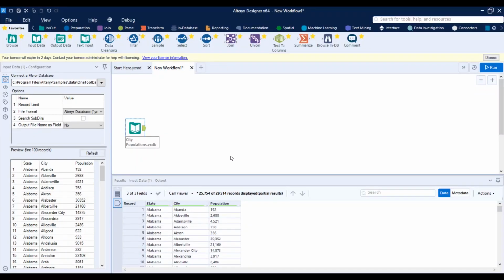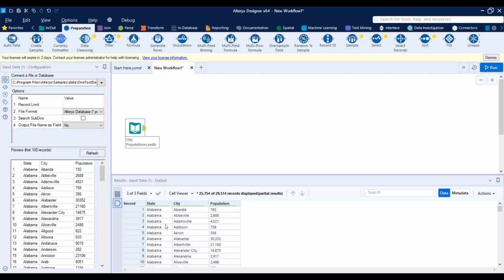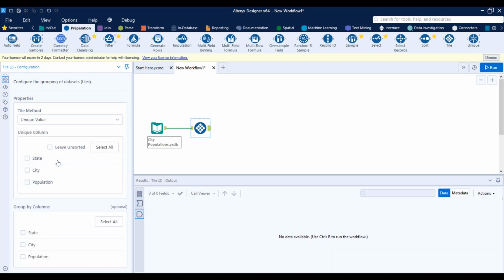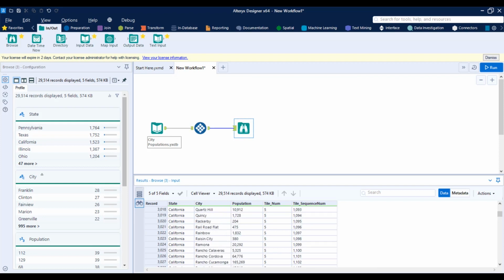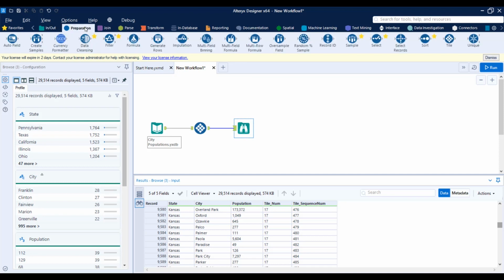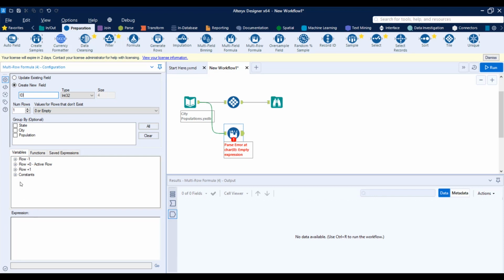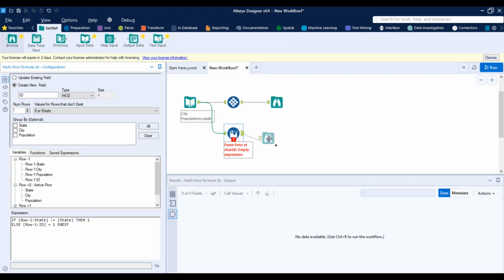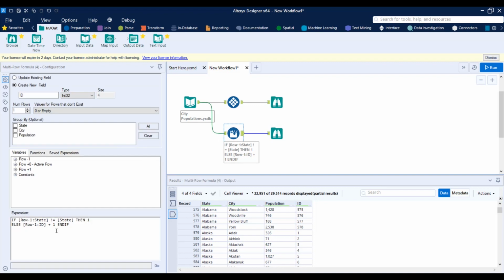How to Create Group Record IDs in Alteryx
In this Data in the Wild episode, you'll learn how to create group record IDs in Alteryx.